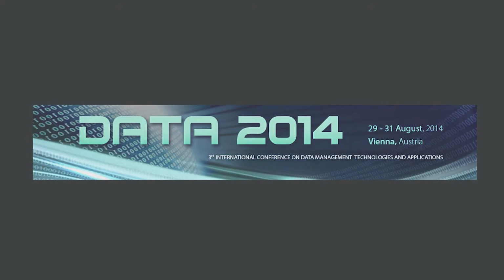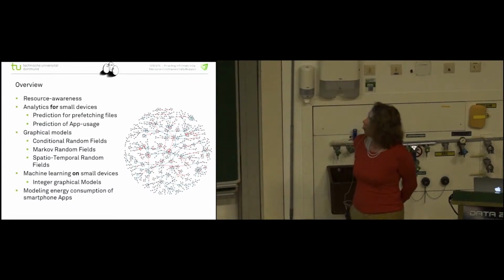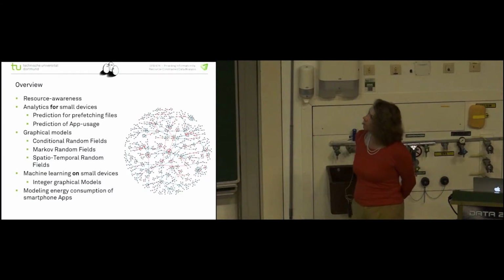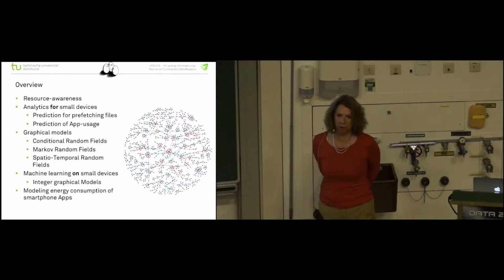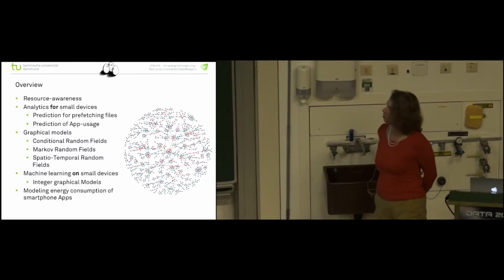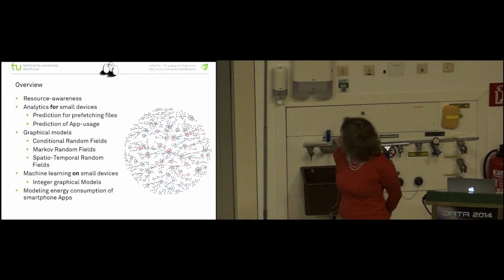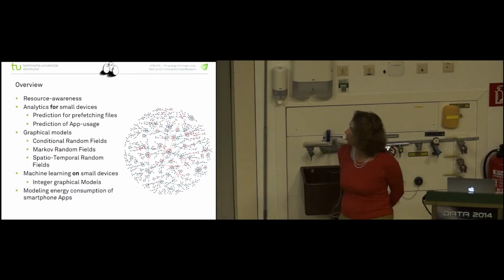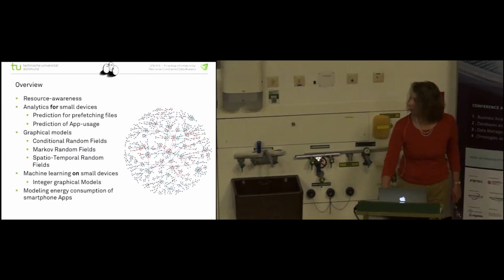“Resource-Aware Data Analysis” Dr. Katharina Morik (DATA 2014)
Keynote Title: Katharina Morik

Keynote Lecturer: Dr. Katharina Morik

Keynote Chair: Dr. Markus Helfert

Presented on: 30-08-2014, Vienna, Austria

Abstract: Algorithms are designed in consideration of restricted resources. These have been computing time, memory space, and computing nodes. With big data, large computing centers and cloud computing have become popular, but they do not diminish the requirements for space- and time-efficient algorithms. The programming scheme of map and reduce is tailored for processing big data in large computer centers. In contrast, sensor networks, smartphones and other mobile devices cannot rely on a stable access to a computer center, hence stressing the memory constraints and bringing to attention additional resources, namely communication bandwidth and energy. Resource-aware data analysis brings together cyber-physical systems and big data analytics. Learning algorithms are designed to exploit massively parallel hardware, to process data in a stream, and to interact with central capacities in a smart, adaptive way.
This talk presents some results on resource-aware data analysis for smart phones. On the one hand, apps are inspected with respect to their energy consumption. This allows users to adapt their behavior to available resources. However, we want to move beyond that. The operating system, the memory organization, and the wireless communication of devices are to be guided by predictions. Based on predictions, the right time to send and receive data, to prefetch files into cache, and to bundle files for submission can be determined, so to maximize the battery duration of smart phones.

Presented at the following Conference: DATA, International Conference on Data Management Technologies and Applications